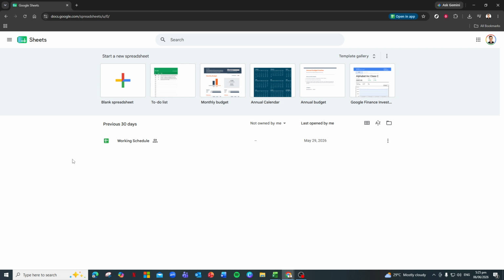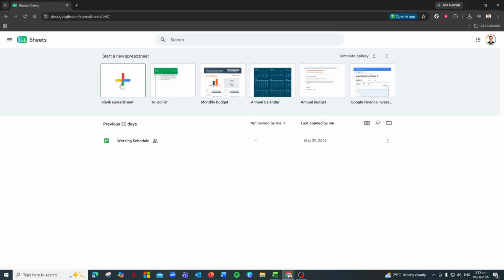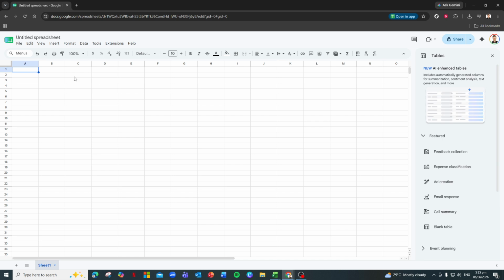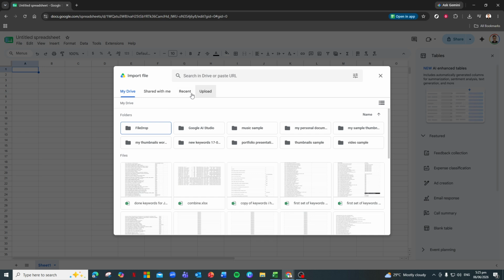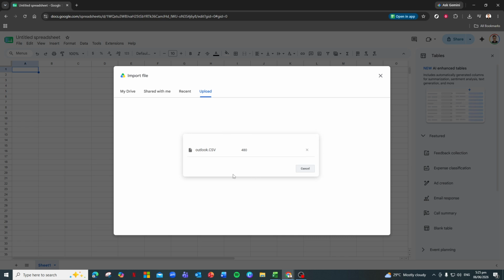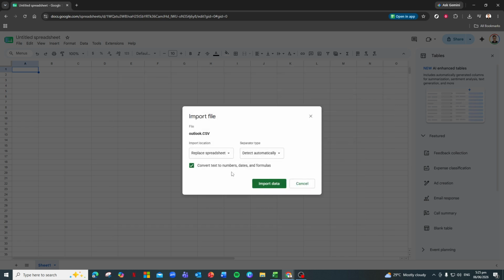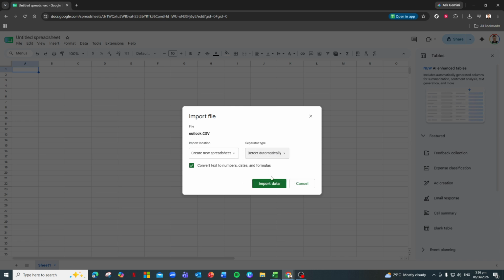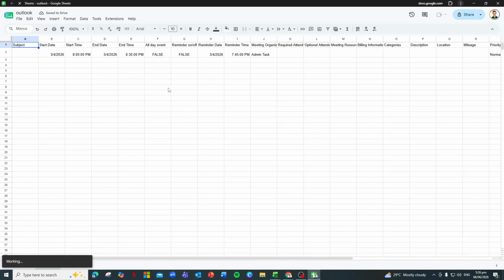How to Import a CSV in Google Sheets (Latest Update)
How to Import a CSV in Google Sheets

Learn how to import a CSV (Comma-Separated Values) file into Google Sheets quickly and easily. This step-by-step tutorial will show you how to upload, open, and organize CSV data for reporting, analysis, and spreadsheet management.

In this video, you'll learn:
• How to import a CSV file into Google Sheets
• How to upload CSV files from your computer
• How to separate and format imported data correctly
• Tips for cleaning and organizing CSV data
• Working with large datasets in Google Sheets
• Best practices for data analysis and spreadsheet management

Whether you're working with business reports, customer lists, financial records, or exported data, this guide will help you import CSV files into Google Sheets efficiently.